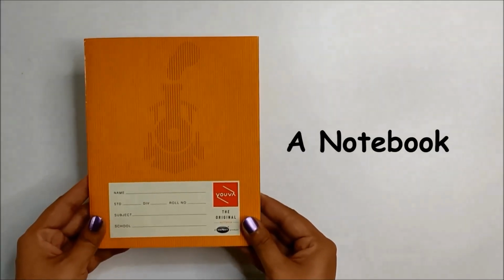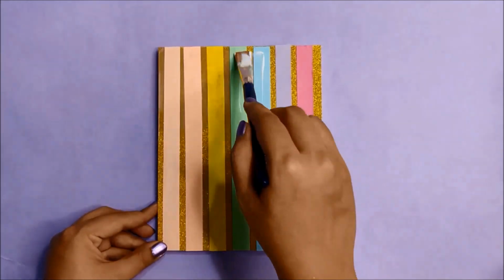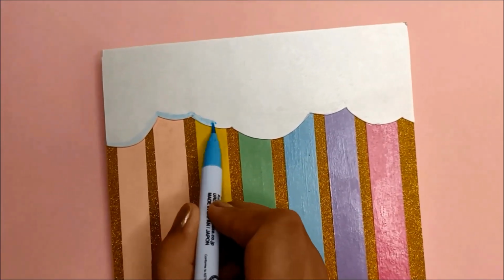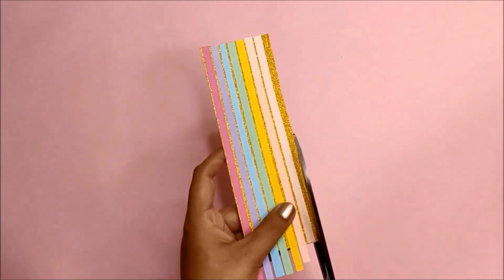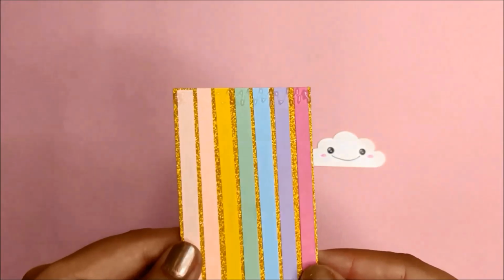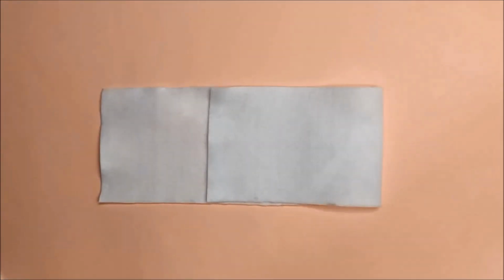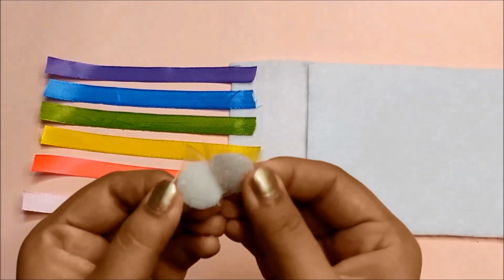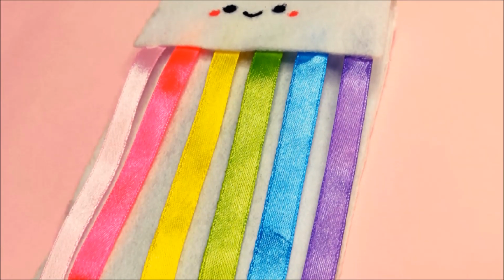Back To School DIY Rainbow Notebook, Bookmark & Pencil Holder || DIY School Supplies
Hello everyone,
Today I am sharing how to make cute kawaii back to school DIY rainbow theme notebook, bookmark and pen holder/pouch.
I hope you will like this DIY school supplies video
Your likes, comments and Share makes me HAPPY :)